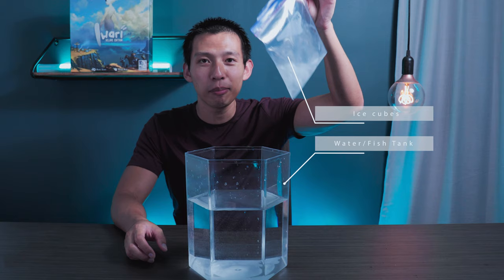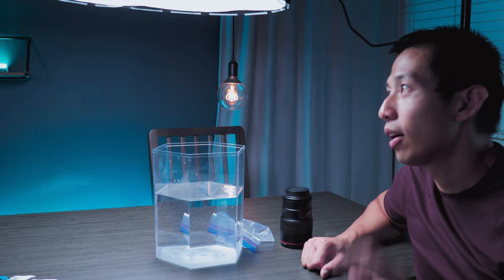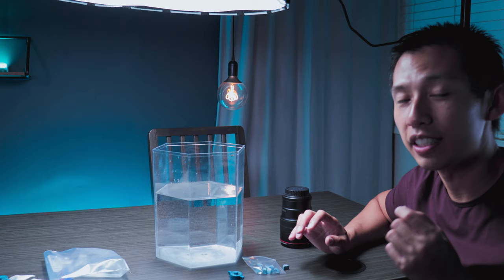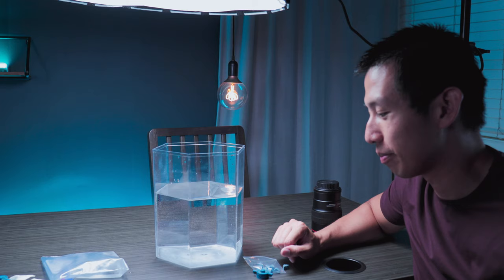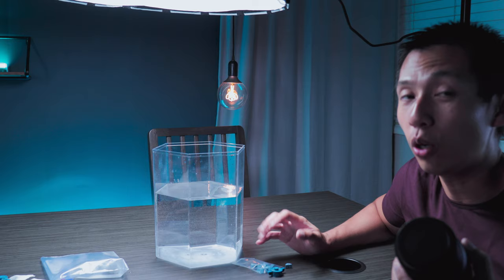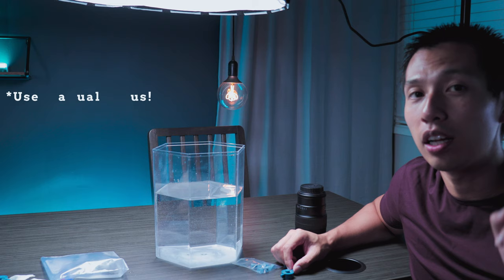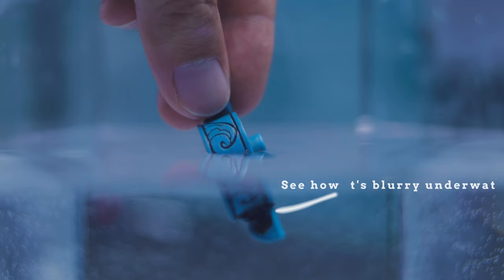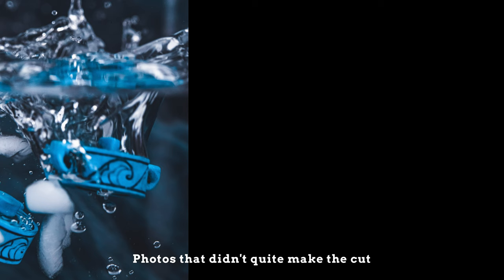ICE PHOTOGRAPHY! How to Take Glacier-Themed Photos at Home!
Let me show you how to take some ice photography/glacier-themed photos all at home! I'll explain the items you need, camera settings, why you're dialing in specific settings, some tricks to elevate the quality of your photo, and finish off with examples of the best photo and photos that didn't quite make the cut. Enjoy this in-depth photography tricks tutorial!